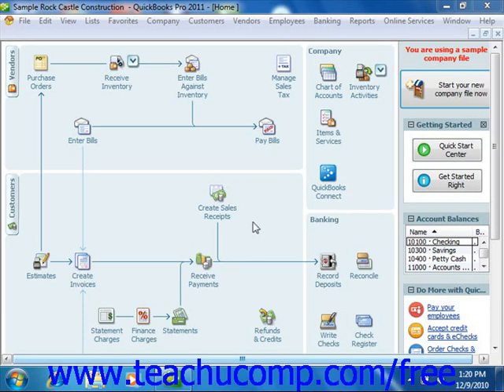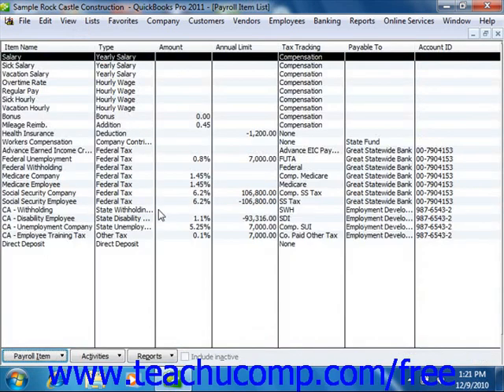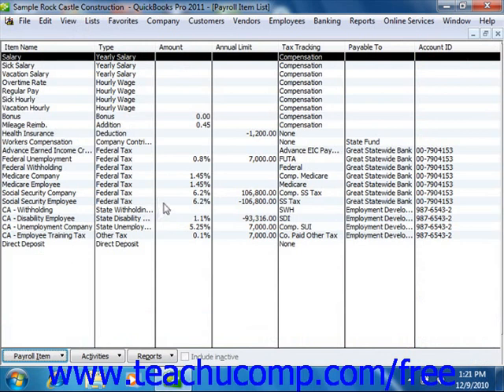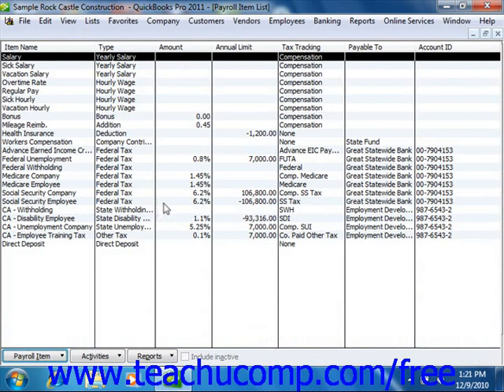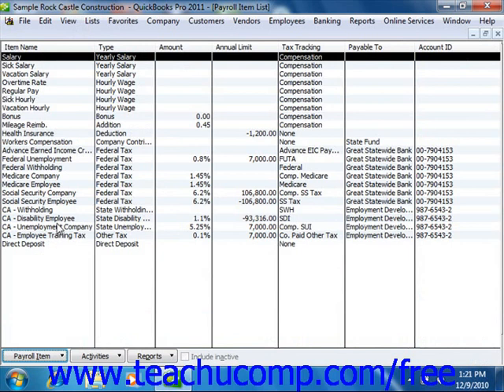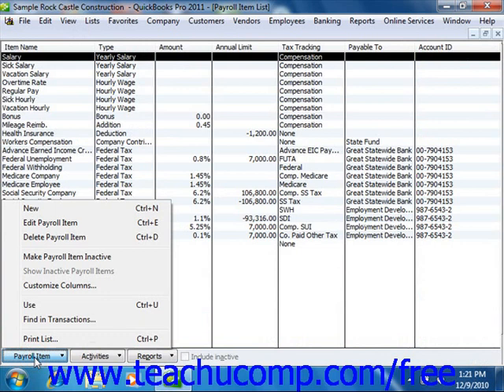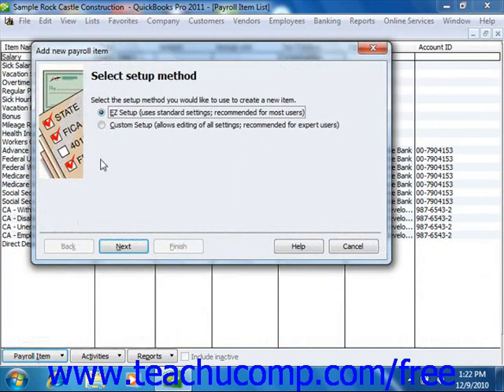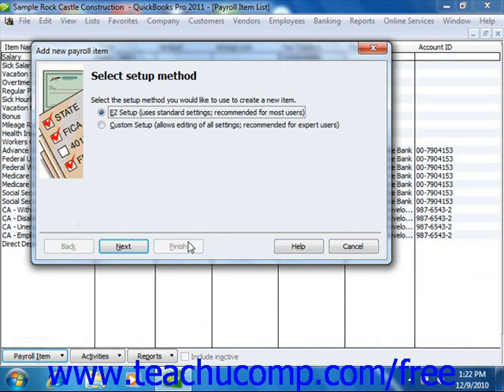QuickBooks 2011 Tutorial Creating Payroll Items Intuit Training Lesson 20.2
Learn how to create payroll items in Intuit QuickBooks A clip from Mastering QuickBooks Made Easy v. 2011. - the most comprehensive QuickBooks tutorial available. Visit us today!